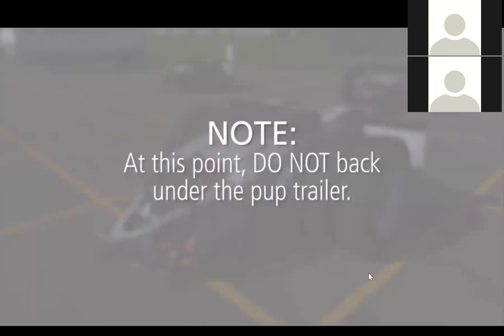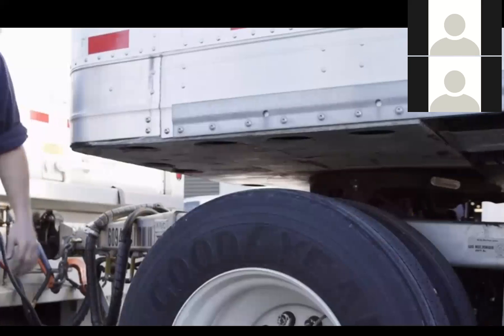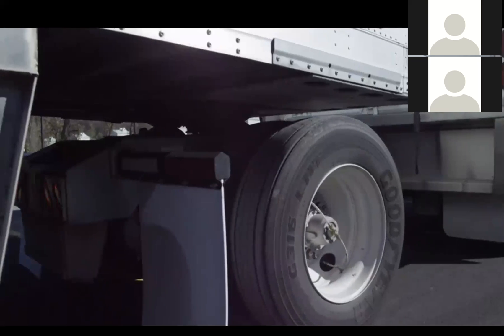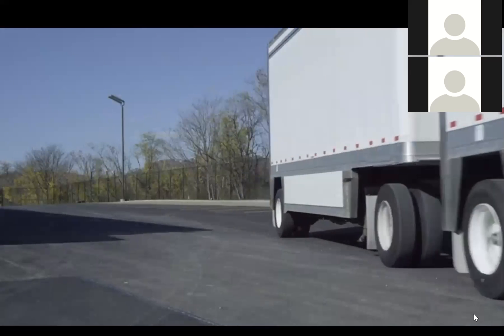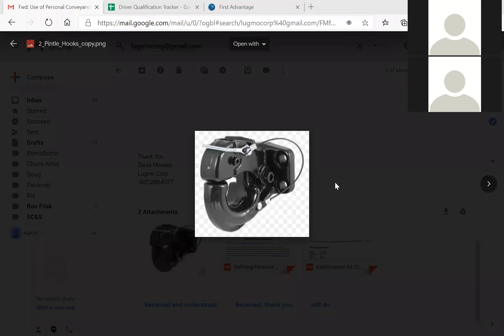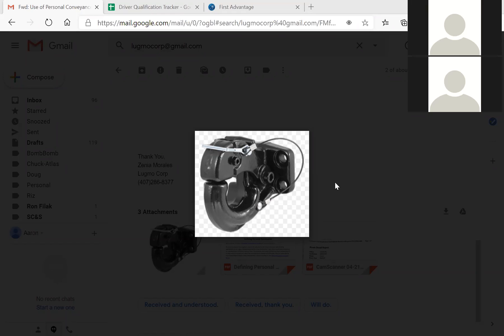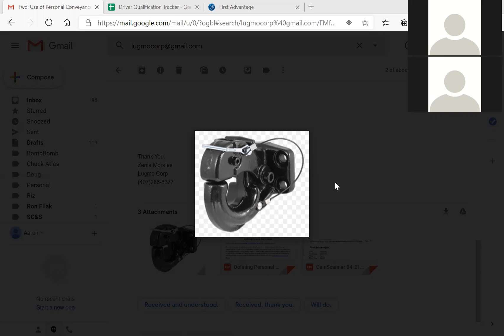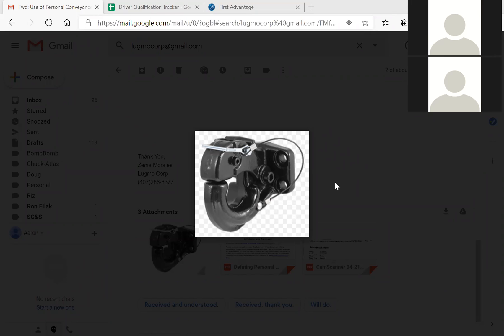Lugmo Safety Meeting 4/27/20